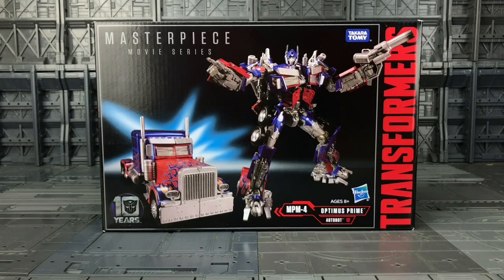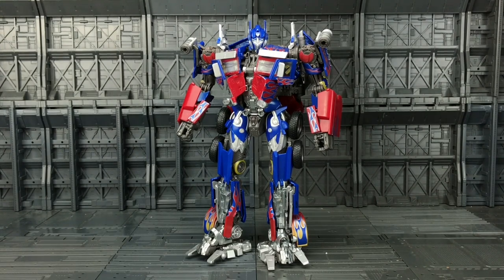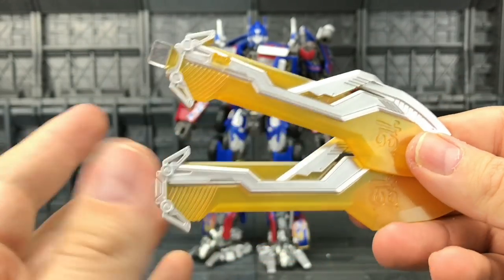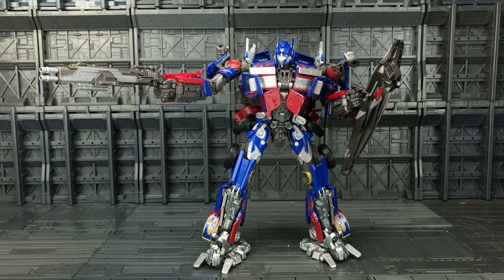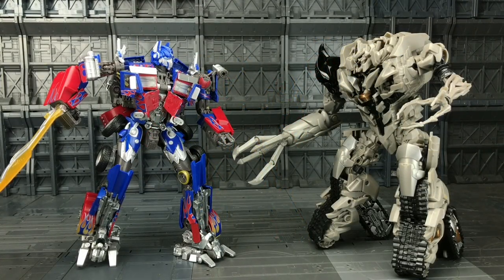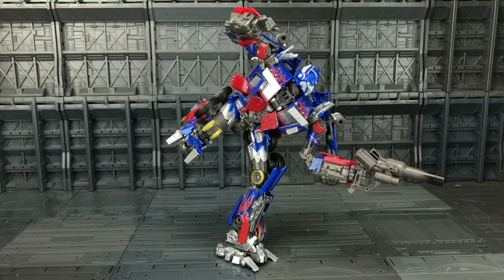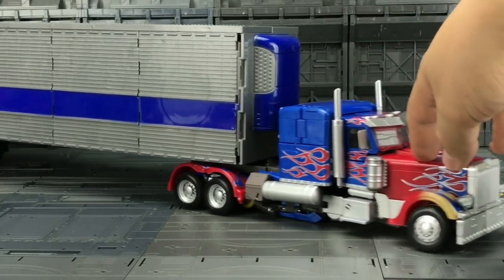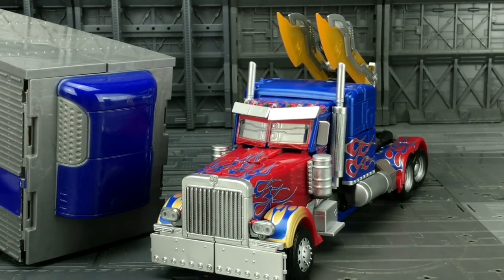Transformers Masterpiece Movie Series MPM-4 Optimus Prime